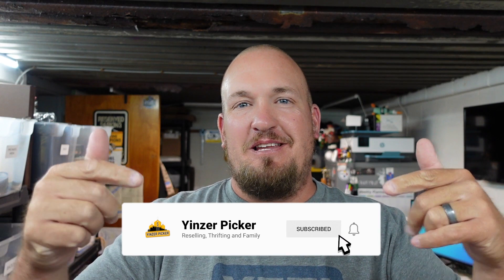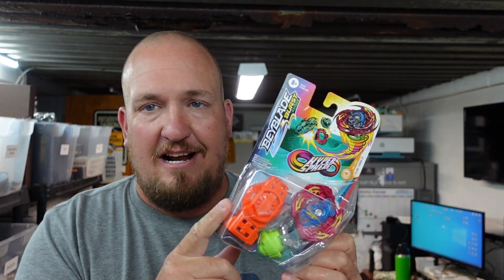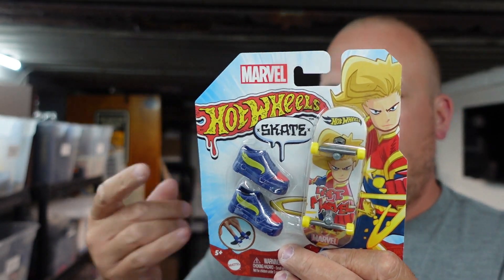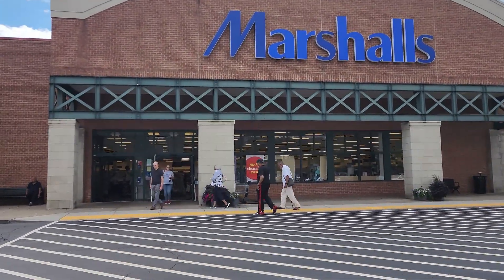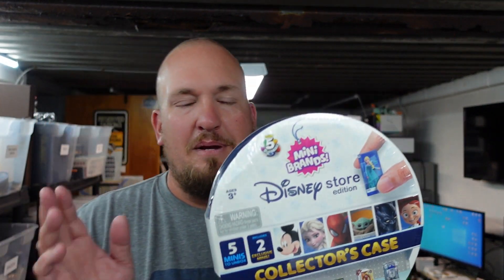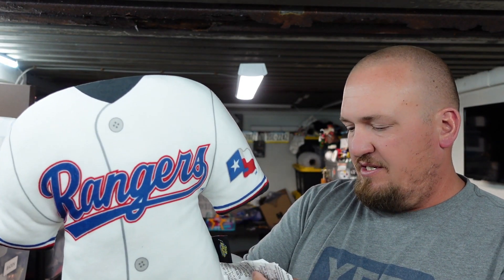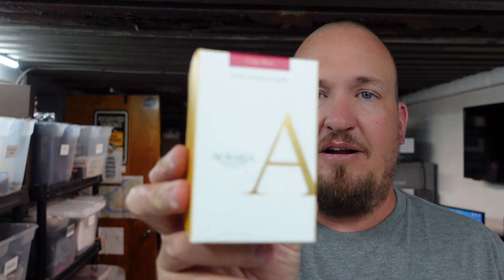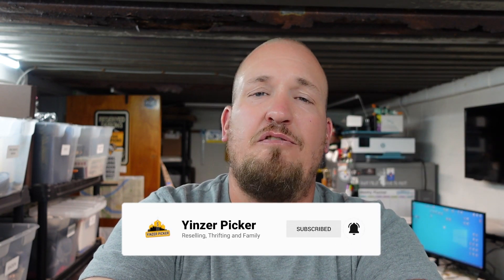Unbelievable Finds: My Latest Retail Arbitrage Haul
🔥Get ready for some unbelievable finds in this latest retail arbitrage haul! Join me, Yinzer Picker, as I uncover hidden treasures and share my top tips for successful reselling. 🕵️‍♂️

In this video, I'll take you through my latest haul, revealing the amazing items I've found and their potential resale value. 💰 You'll see firsthand how I turn a small investment into a profitable return. Whether you're a seasoned reseller or just starting out, this video is packed with insights that can help you level up your reselling game. 🚀

Links to items that I use for eBay, YouTube and daily life. There is no additional charge to you!

Sony ZV-1 Camera
Rollo Printer
Rollo Printer Labels
Gaming Desktop Computer
Wireless Mouse and Keyboard
Mileage Log Book
Locking Metal Cashbox
Packing Tape
USB Computer Speaker
Dog Fart Candle
Liquid Death Sparkling Water